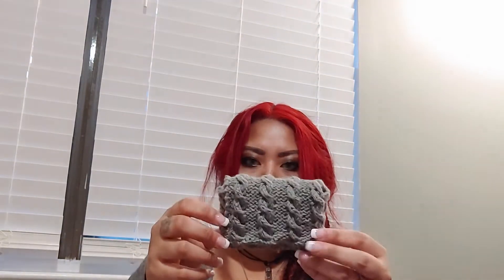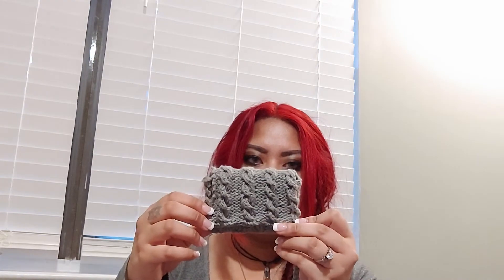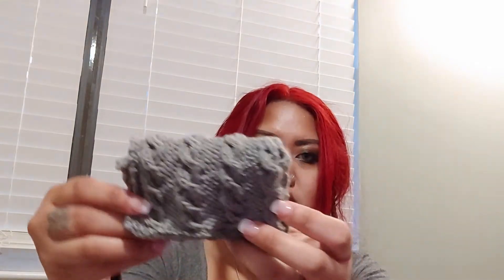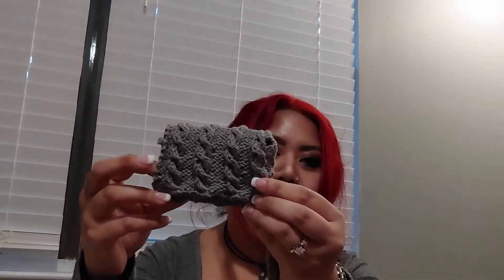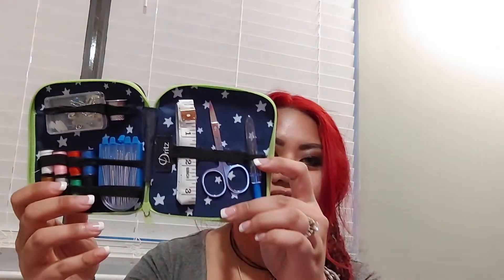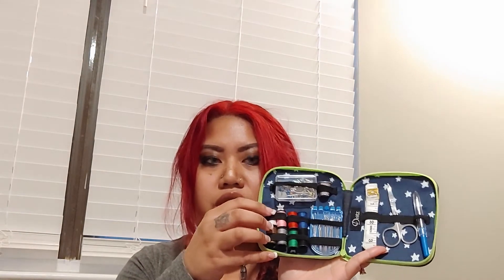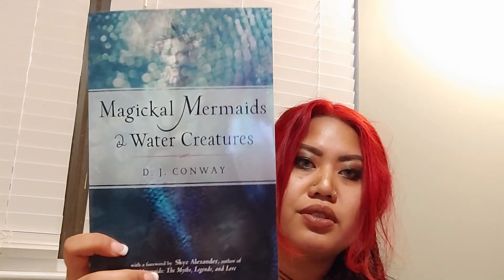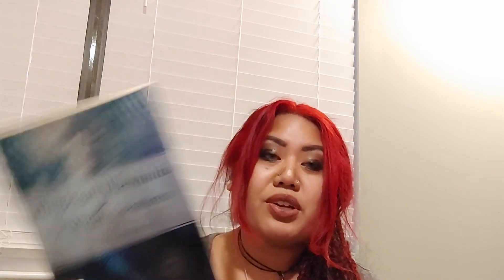Decks & Knitted Bags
i said ouroburos so i suppose it was on my mind!